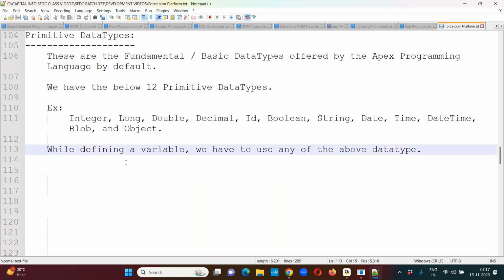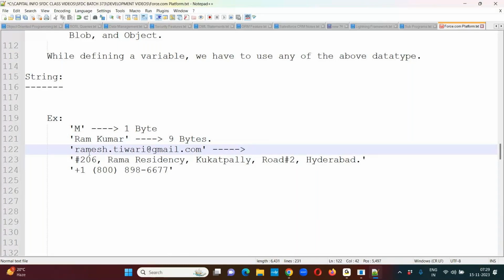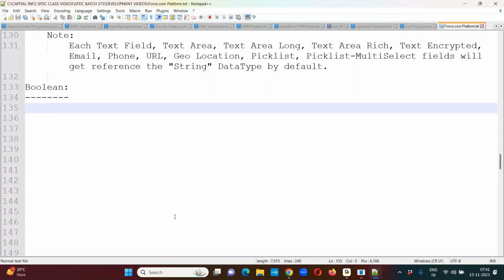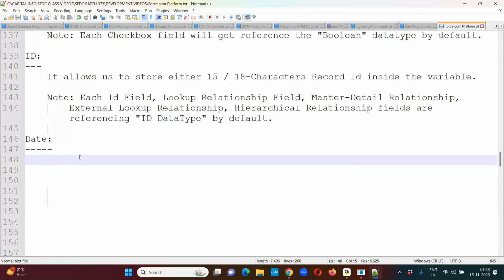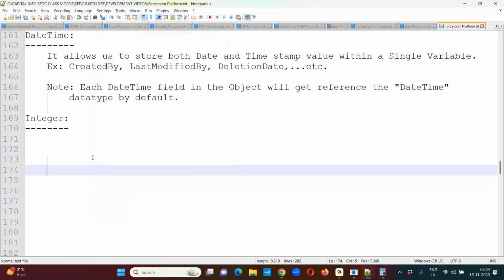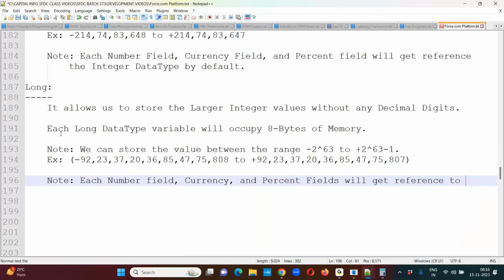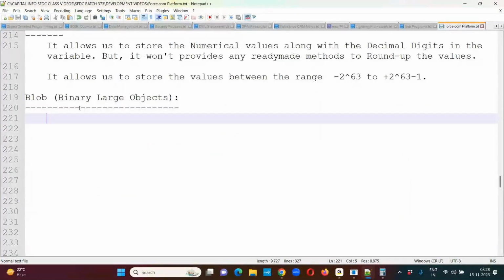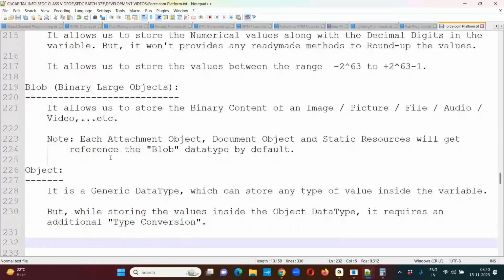03 Apex DataTypes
Brief about Primitive datatypes and sObject dataTypes: